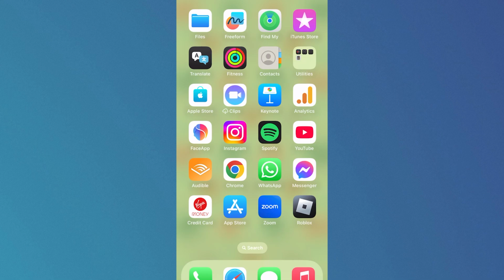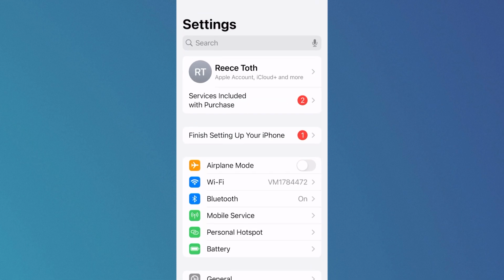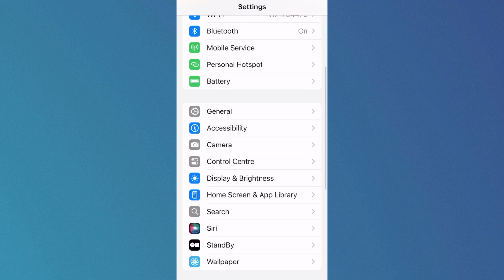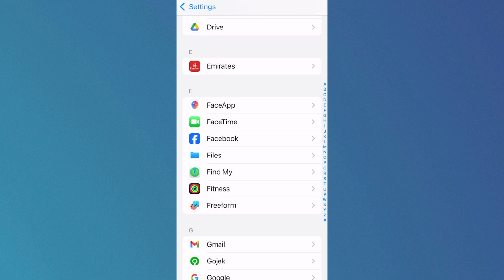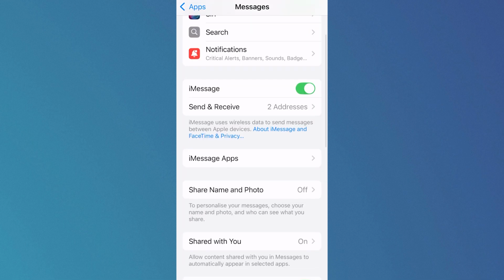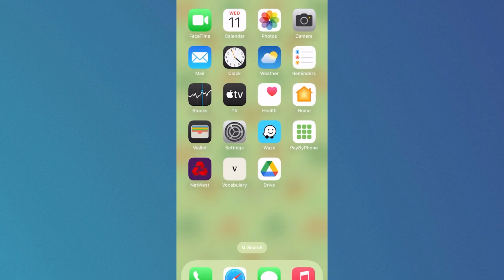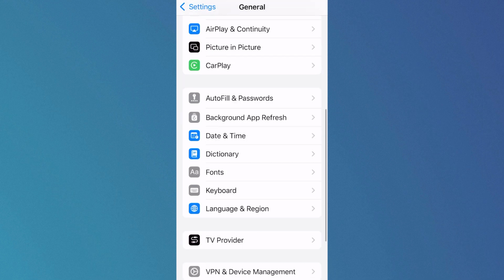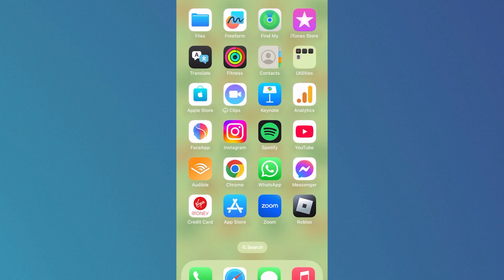How To Fix iMessage Not Working on iPhone (iOS 18)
In this tutorial I will show you how to fix iMessage not working on your iPhone. If you're unable to send or receive messages, activation errors, or connectivity problems, this guide walks you through the steps to get iMessage working again.